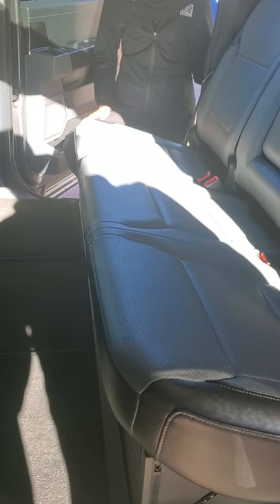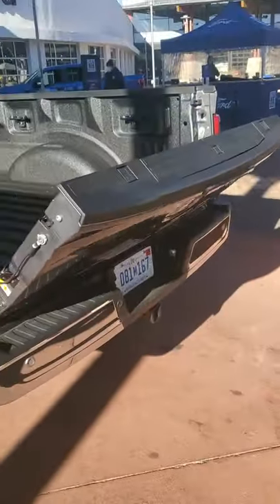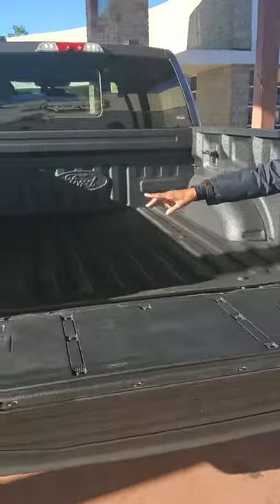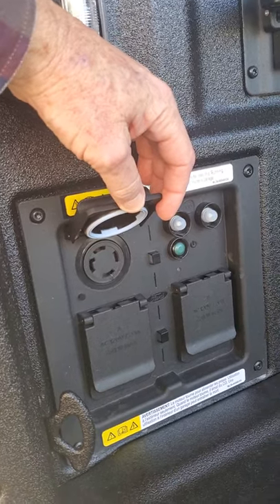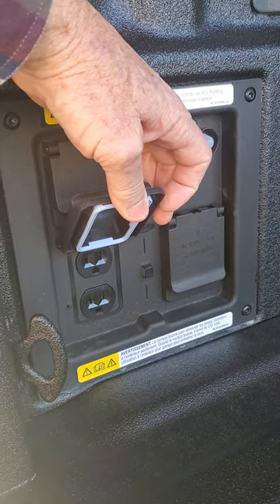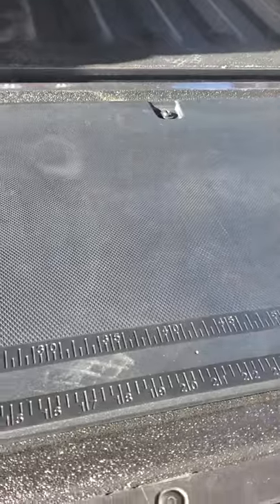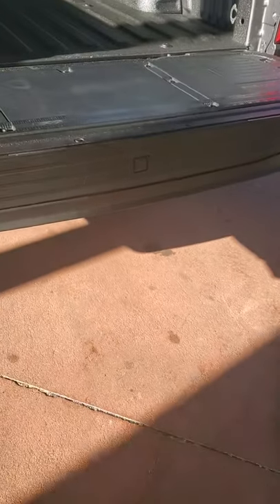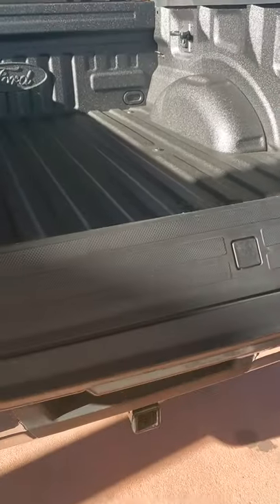F150 2021 rear seat/box features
lock box in floor/220v/120v/tailgate